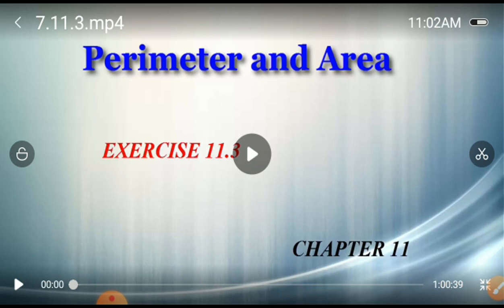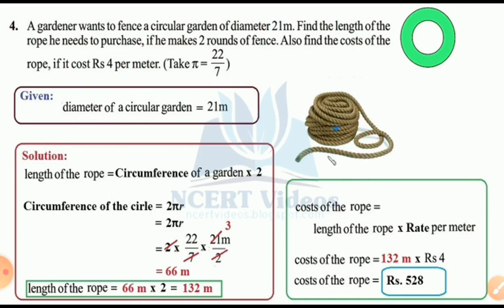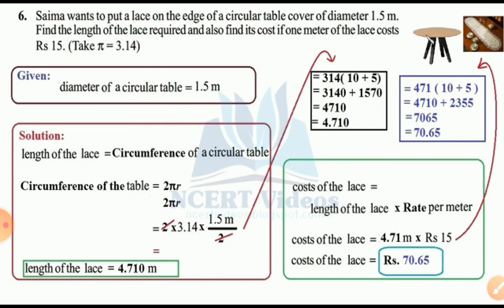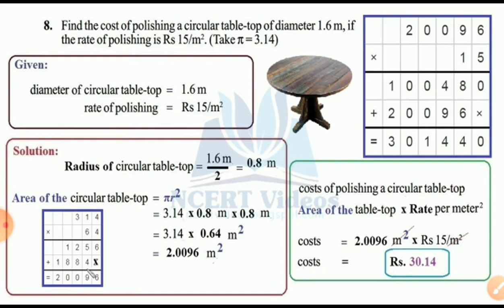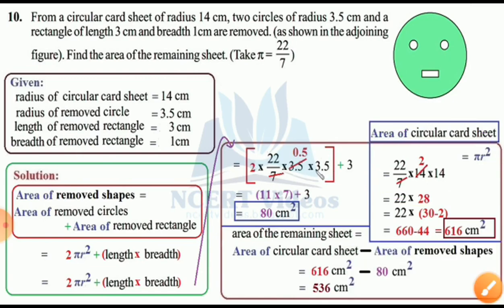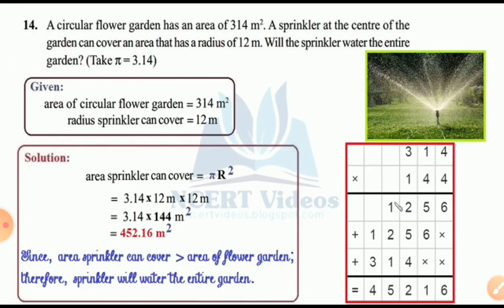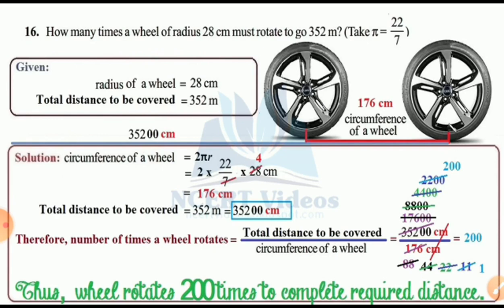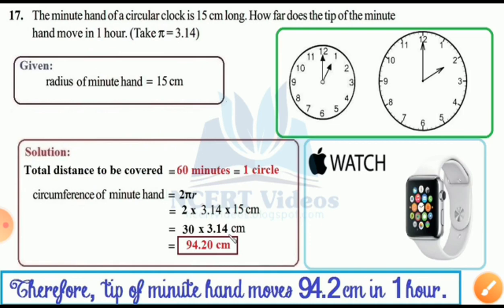7 11 3r